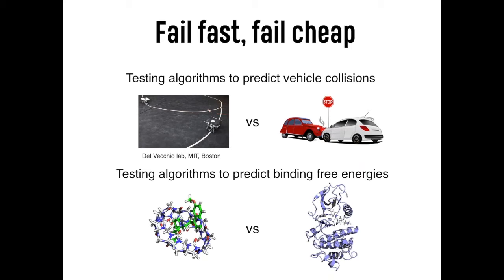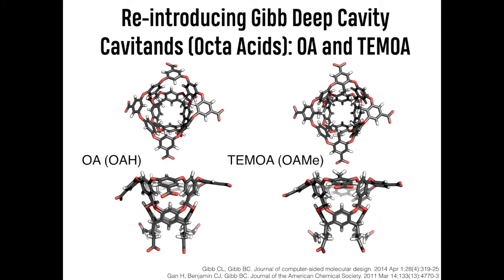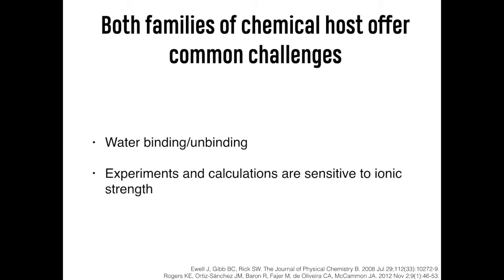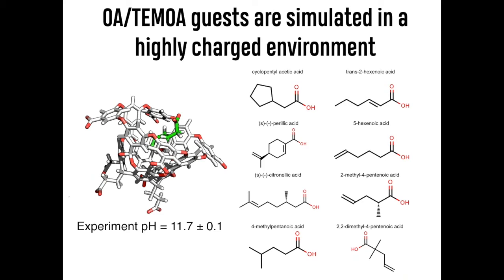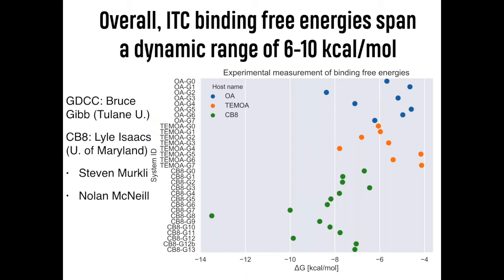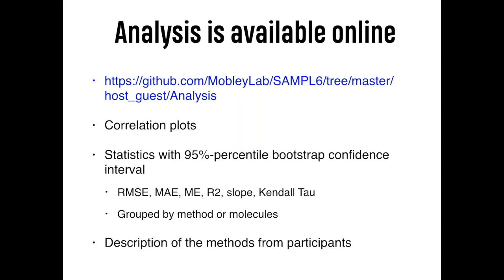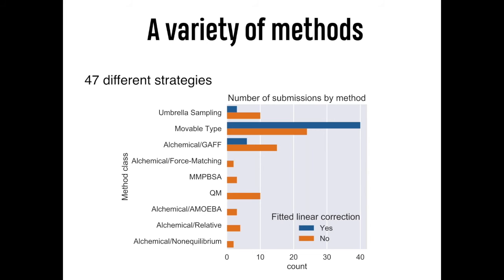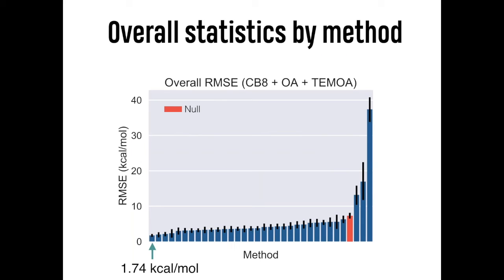D3R 2018 Workshop - Rizzi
Overview of the SAMPL6 host- guest challenge